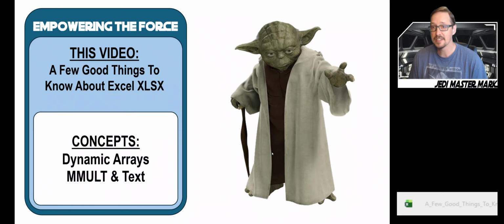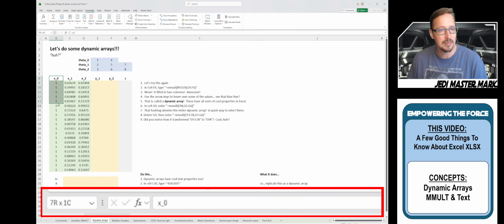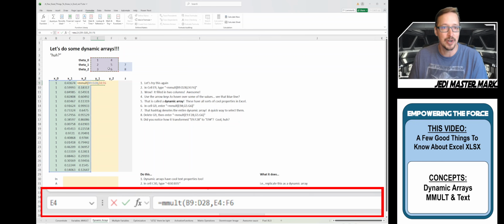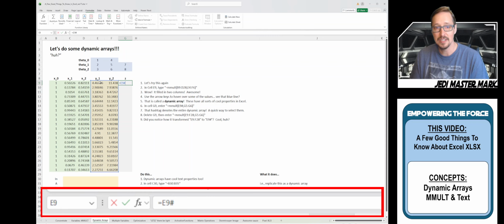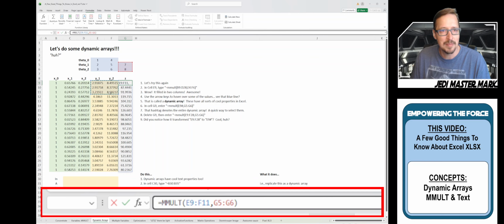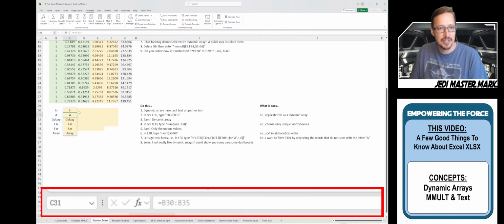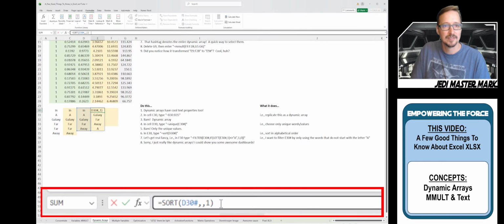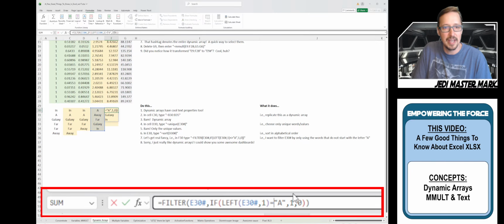Excel Basics 02 - Dynamic Arrays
I’m Mark Tschopp, and in this video, I explore the power of Excel’s dynamic arrays! From matrix multiplication to creative text manipulations, discover how the new array features make formulas smarter, cleaner, and out of this galaxy.

The XLS file "A Few Good Things To Know in XLS" is